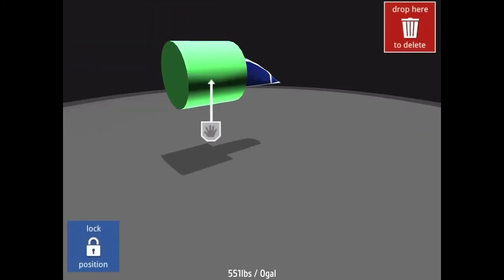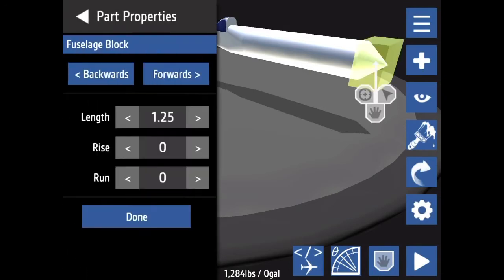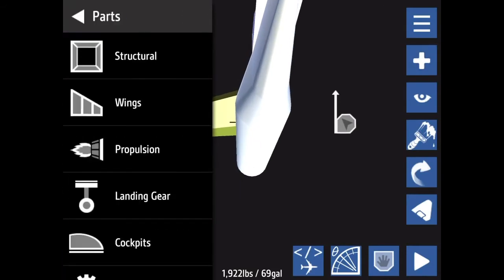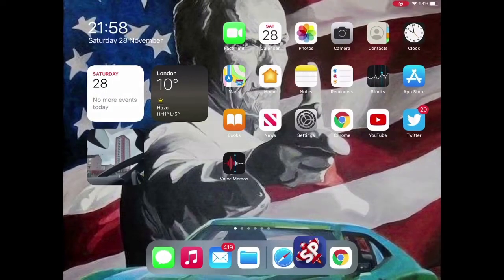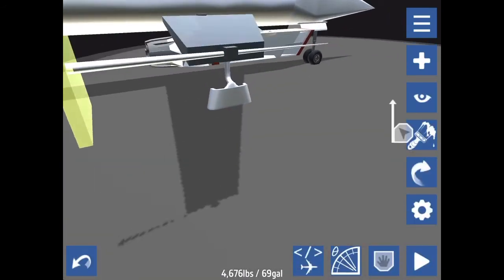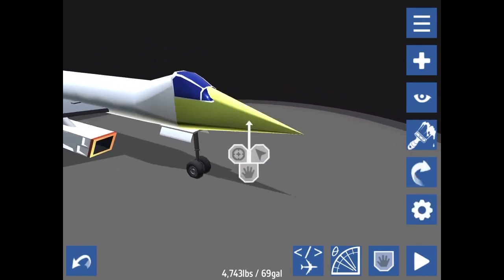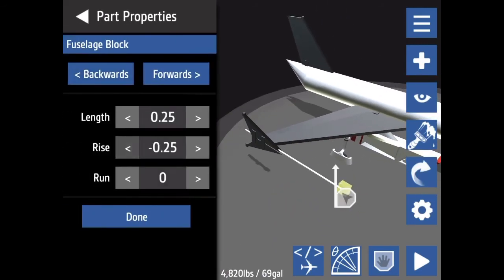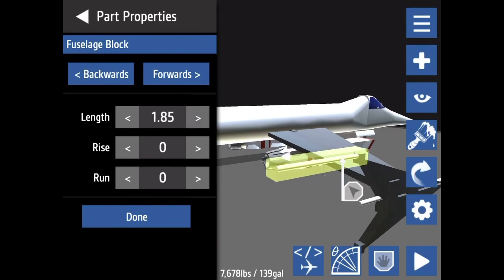SimplePlanes: Building a plane for the stealth challenge (part 1)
This is my first game video I will be making a claim for the simple planes stealth challenge